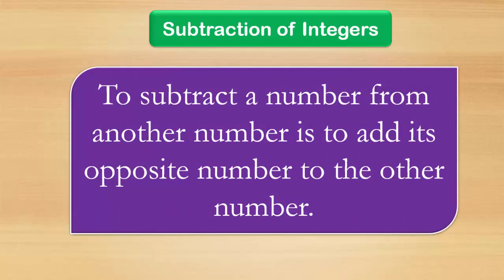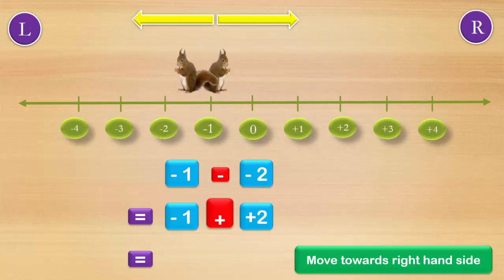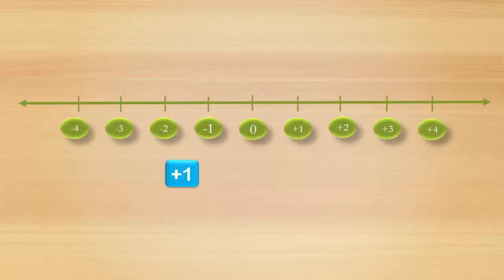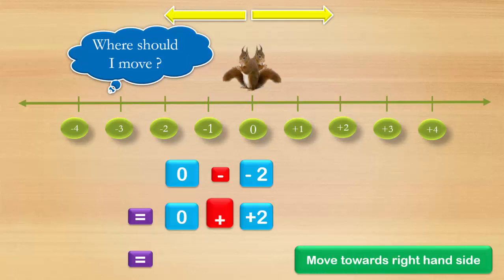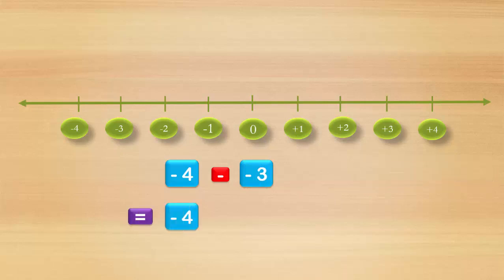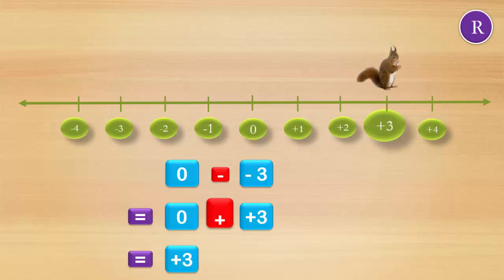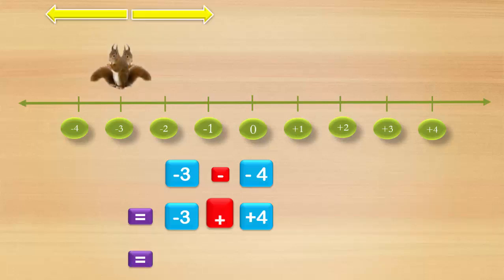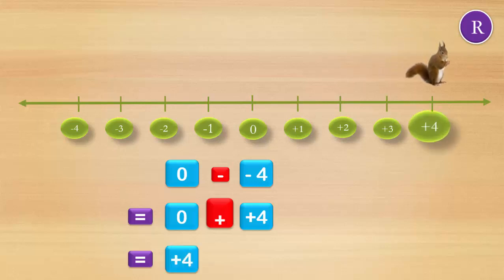Subtraction of integers | Part 5 | Class 6 | Maharashtra State Board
subtraction of integers has explained in this video.This video will surely helpful to all classes.Generally the students find it very tough to solve sums of subtractions.This video is to all of them.